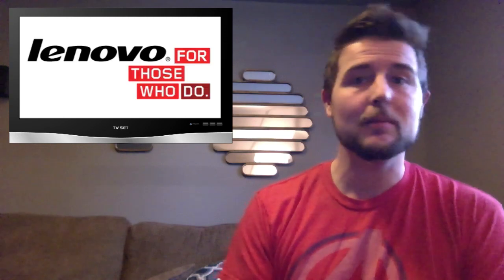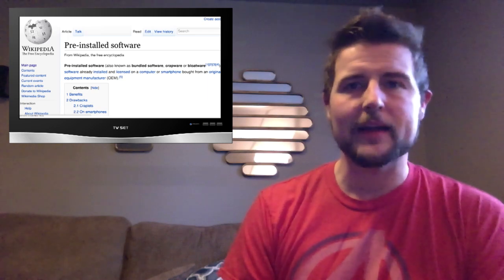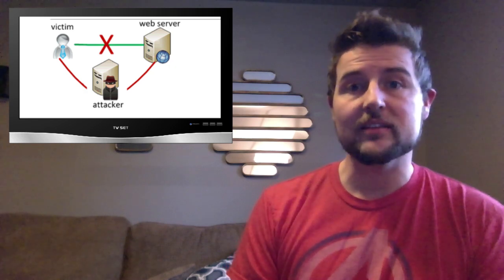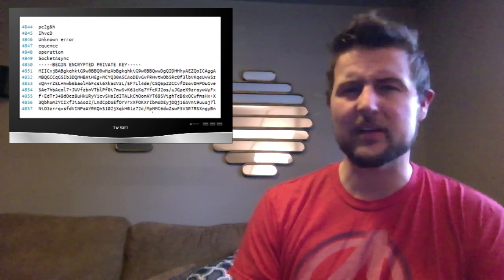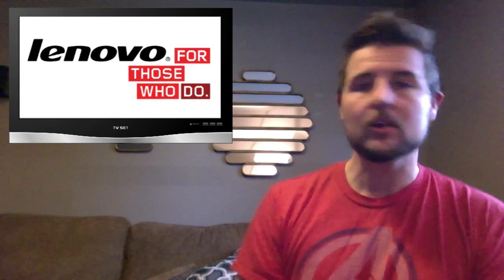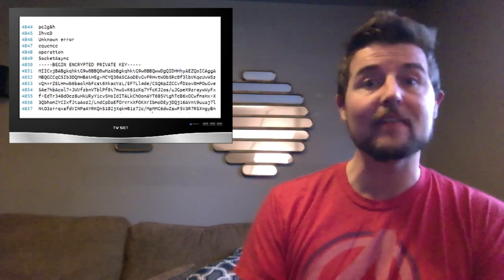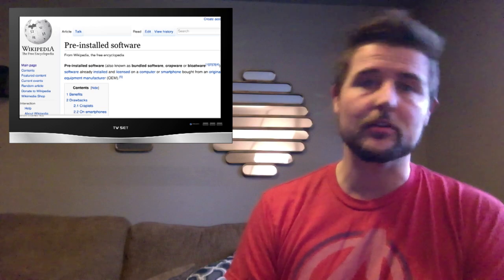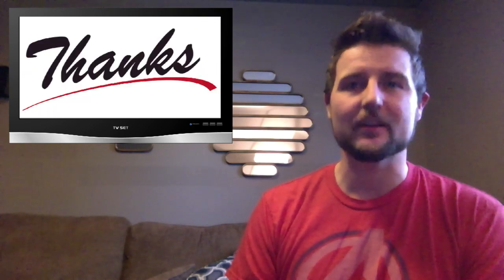Lenovo Superfish Breaks HTTPS - Daily Security Byte EP.27